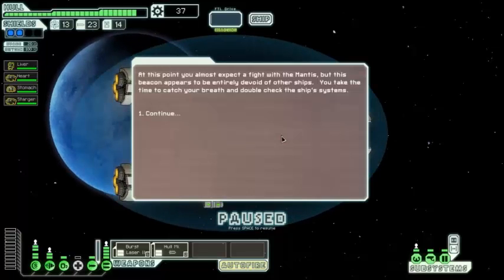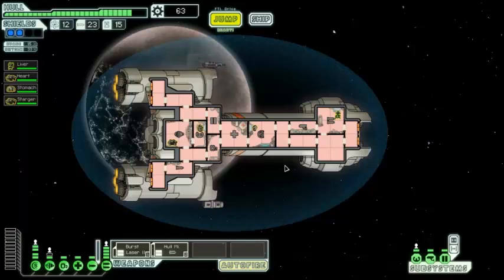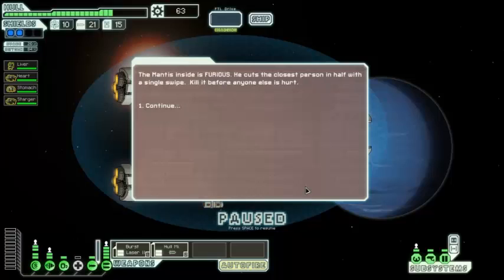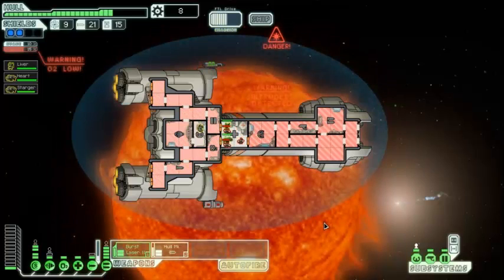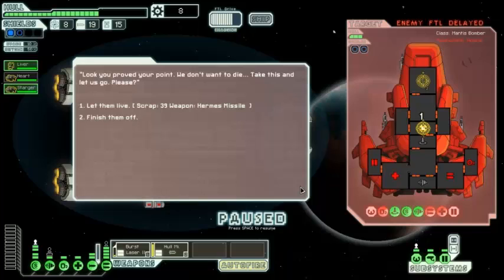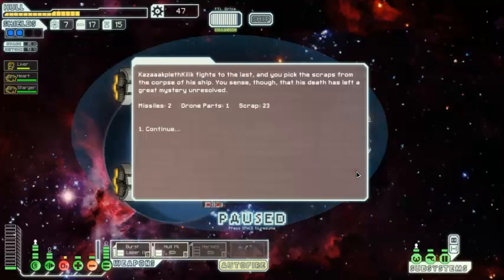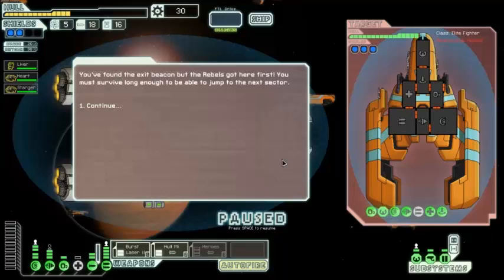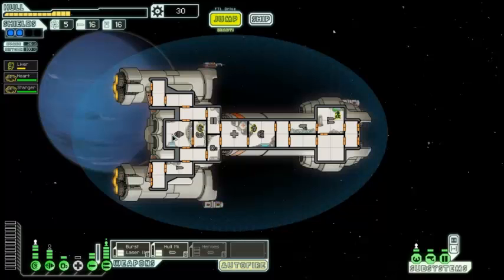FTL w/ Birdtross - Federation Cruiser Type A - Part 2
In this run, the Organ and her organic crew organically make their organic way across the Organa galaxy!